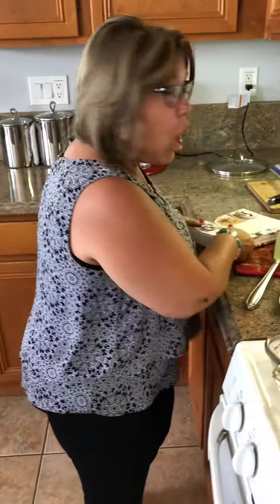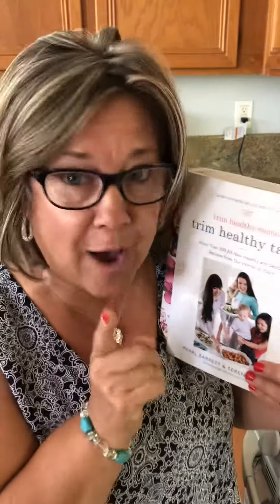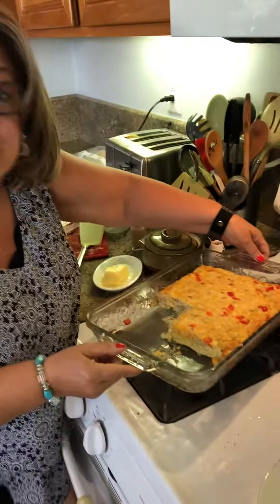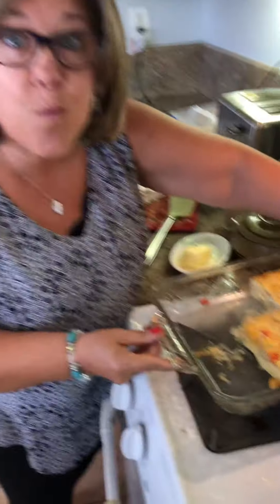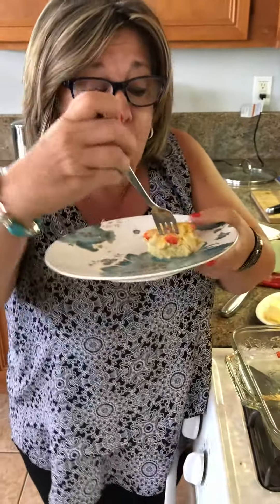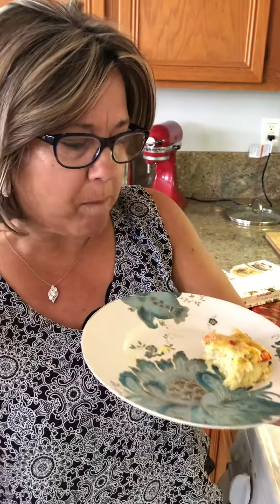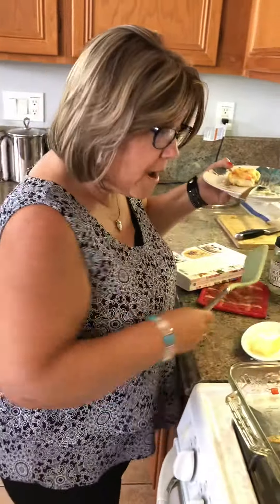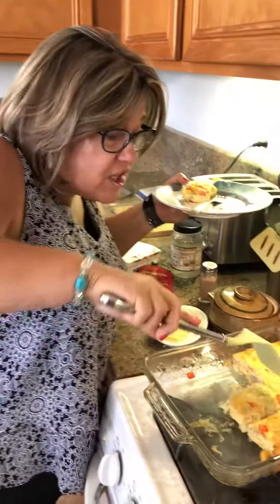Here’s one for the drive thru Sue.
Drive thru Sue’s Chicken quiche. Page 118 in trim healthy table hymnal